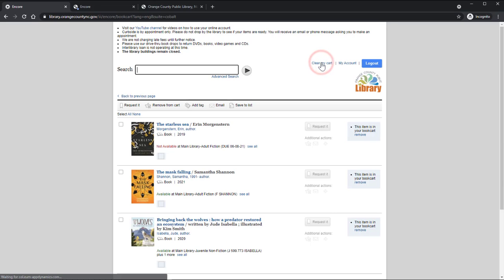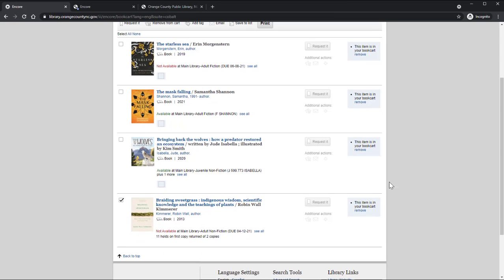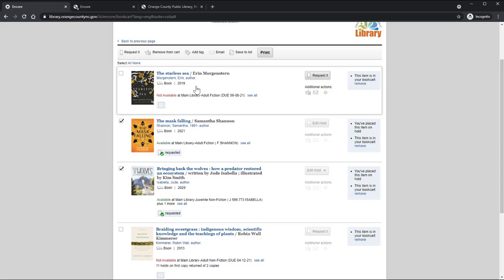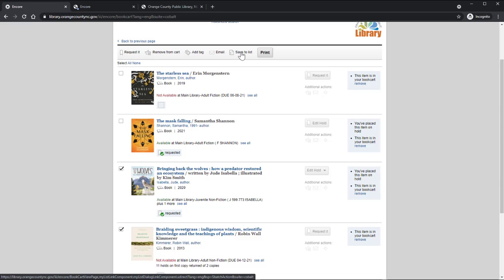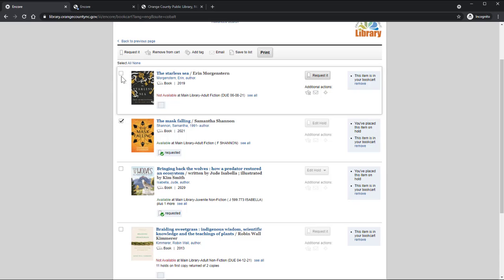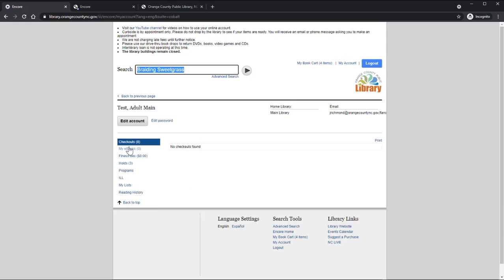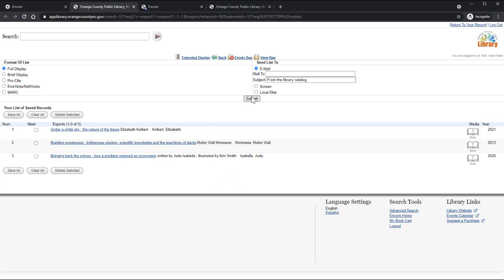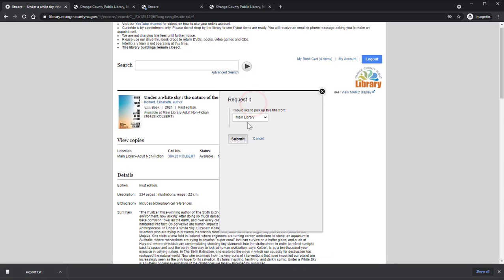Using Your Library: Cart and Lists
Thank you for using North Carolina's Orange County Public Library. In this video, we'll show you how to use the cart and list functions on the library's website.